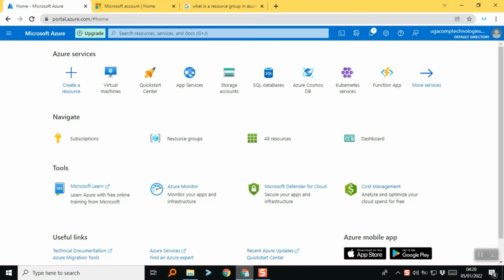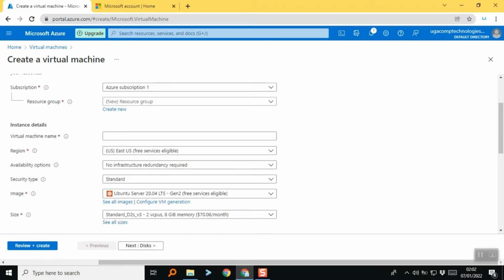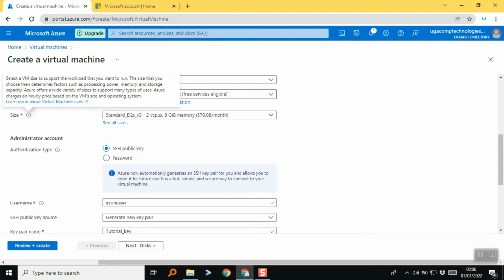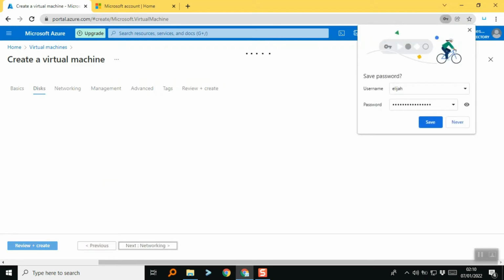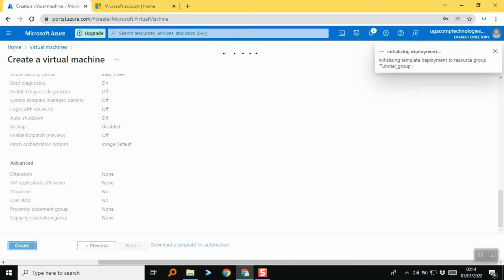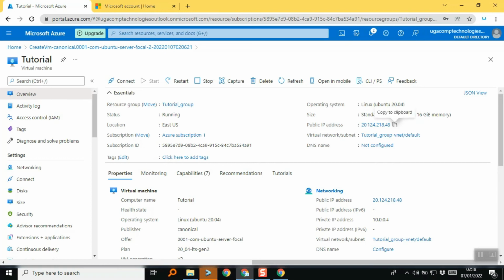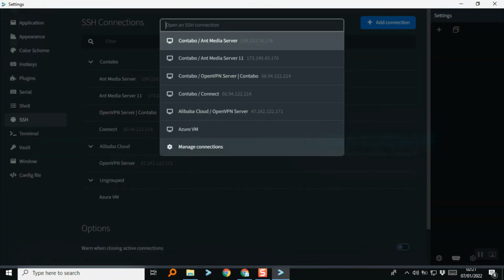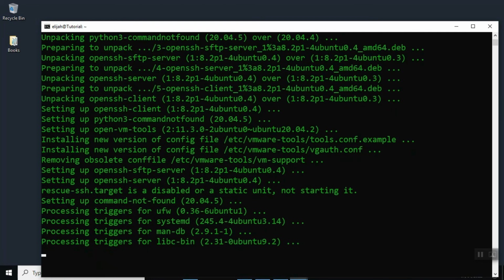How to Configure a Linux Virtual Machine on Microsoft Azure for Beginners